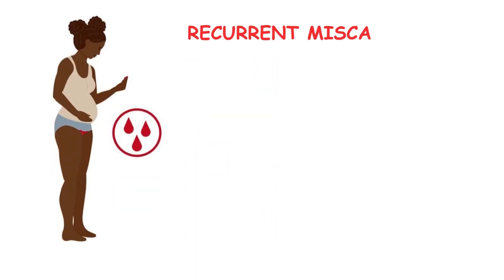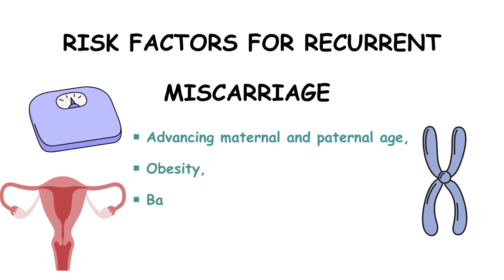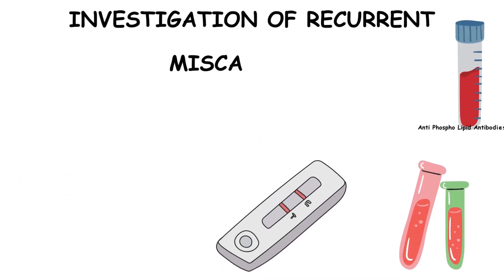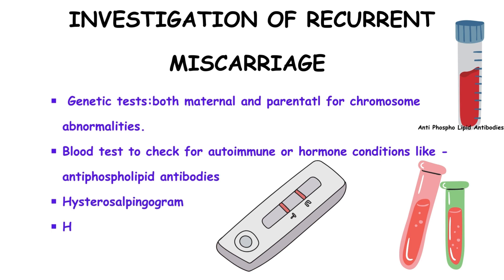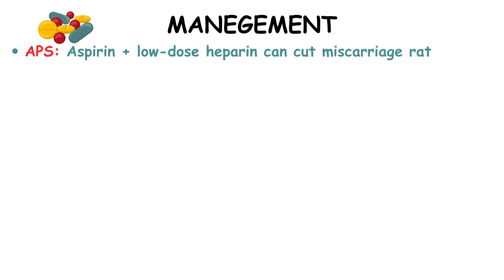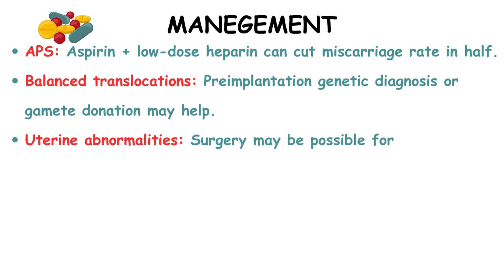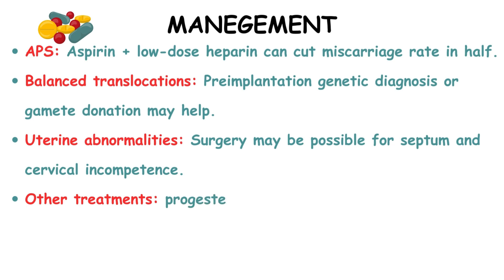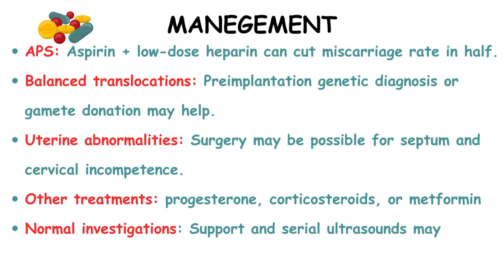Recurrent Miscarriages: Causes, Diagnosis, and Treatments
Hello, welcome to Nextmeds! today we are going to discuss Recurrent Miscarriages: Causes, Diagnosis, and Treatments.

Recurrent miscarriages, defined as the loss of three or more consecutive pregnancies before 20 weeks of gestation, can be emotionally devastating and medically challenging for those experiencing them. Understanding the causes, diagnosis, and treatment options is crucial for those affected. Here's an overview:

Causes:
Chromosomal Abnormalities: The most common cause of miscarriages, especially in early pregnancy, is chromosomal abnormalities in the embryo.
Anatomical Factors: Abnormalities in the uterus, such as septate uterus or fibroids, can increase the risk of miscarriage.
Hormonal Imbalances: Disorders like polycystic ovary syndrome (PCOS) or thyroid disorders can interfere with hormone levels, affecting pregnancy.
Immunological Factors: Conditions where the body's immune system mistakenly attacks the embryo or fetus can lead to recurrent miscarriages.
Blood Clotting Disorders: Disorders like antiphospholipid syndrome can increase the risk of blood clots, leading to miscarriage.
Lifestyle Factors: Smoking, excessive alcohol consumption, obesity, and certain medications can increase the risk of miscarriage.
Diagnosis:
Medical History and Physical Examination: Your doctor will review your medical history and perform a physical examination.
Blood Tests: These tests can identify hormonal imbalances, blood clotting disorders, and immune factors.
Chromosomal Testing: Chromosomal analysis of the products of conception can determine if genetic abnormalities contributed to the miscarriage.
Imaging Tests: Ultrasound scans and hysterosalpingography (HSG) can identify uterine abnormalities.
Endometrial Biopsy: This test may be done to assess the uterine lining for inflammation or infection.
Treatments:
Addressing Underlying Conditions: Treatment may involve addressing hormonal imbalances, thyroid disorders, or other medical conditions.
Surgery: Surgical correction of anatomical abnormalities like uterine septum or fibroids may be necessary.
Medications: Medications such as progesterone or blood thinners may be prescribed based on underlying causes.
In vitro Fertilization (IVF): Preimplantation genetic testing (PGT) can be used to screen embryos for chromosomal abnormalities before implantation.
Immunotherapy: If immune factors are suspected, treatments like intravenous immunoglobulin (IVIG) or low-dose aspirin may be recommended.
Lifestyle Changes: Adopting a healthy lifestyle, including quitting smoking, reducing alcohol intake, and maintaining a healthy weight, can improve pregnancy outcomes.